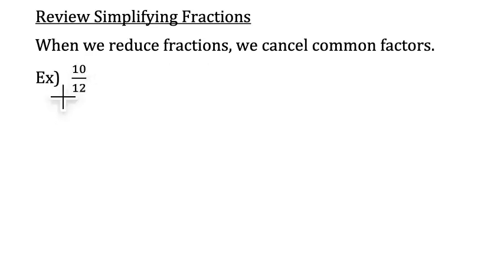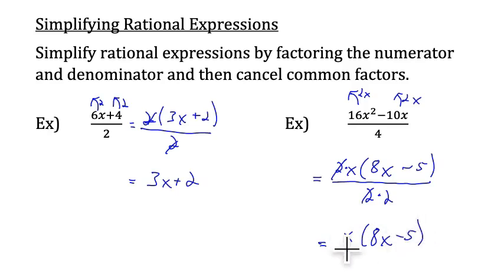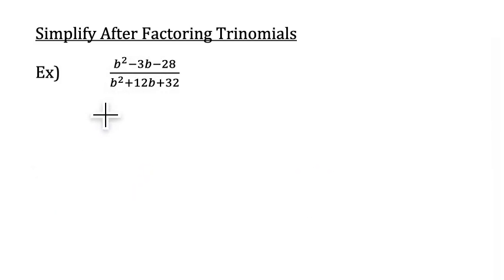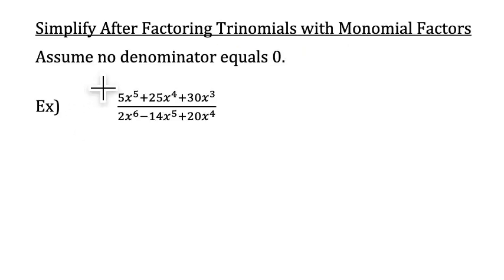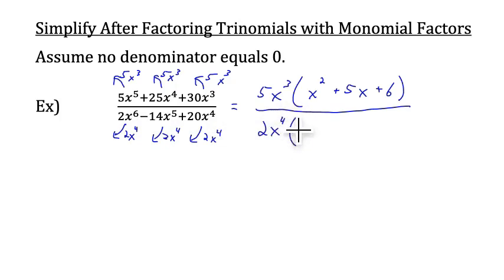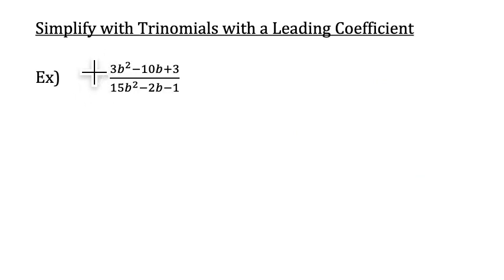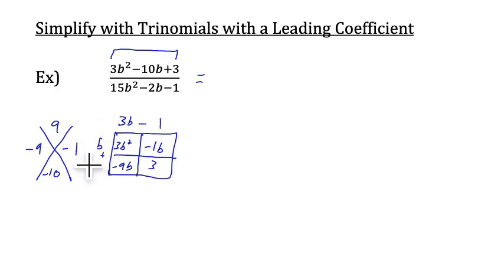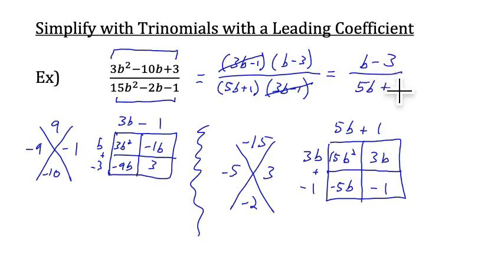Simplifying Rational Expressions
In this video, we work through lots of examples of simplifying rational expressions. These examples include monomial factors and binomial factors.